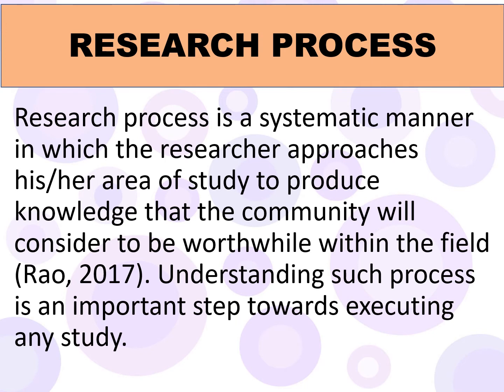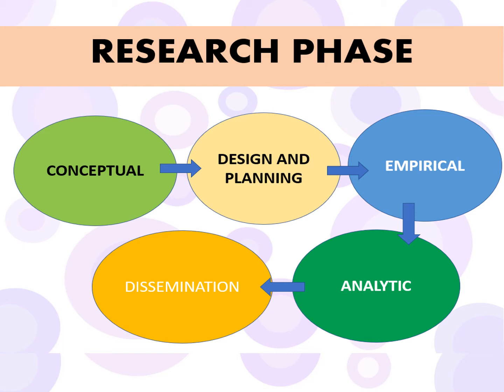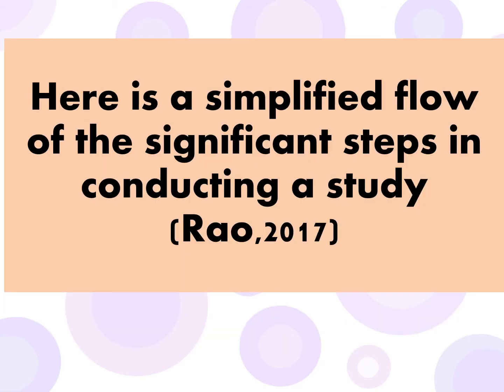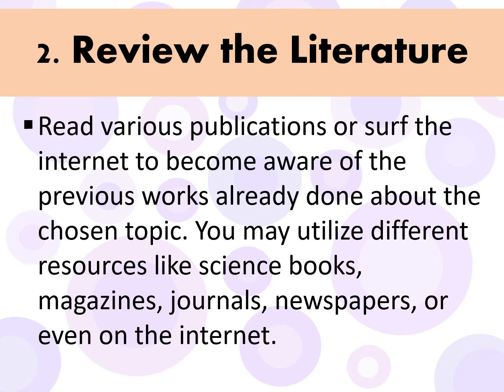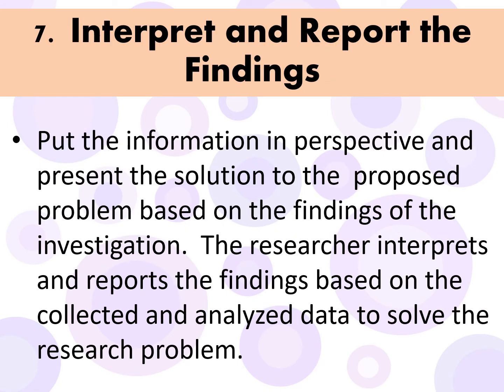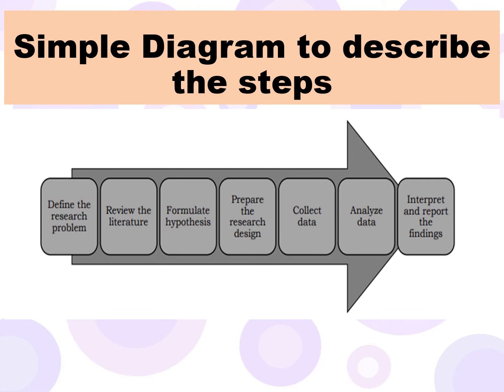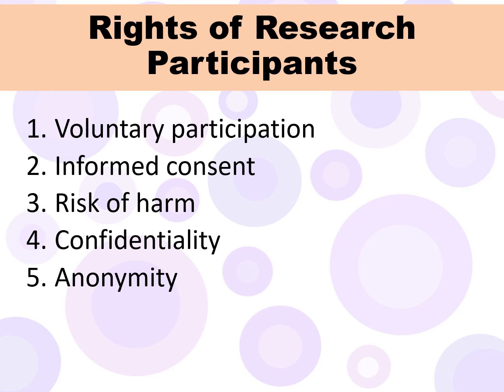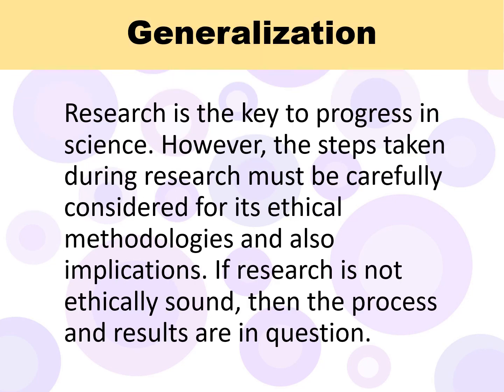Research Process and Ethics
This lecture-vide features the ethical practices in doing research, rights of research participants and the research process-phase. This video episode covers a topic in Practical Research 1 subject.